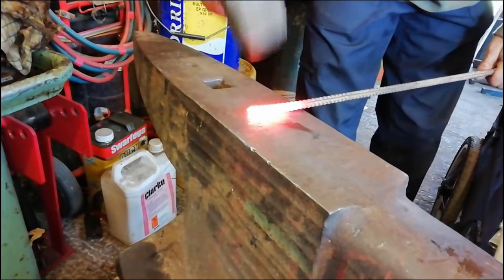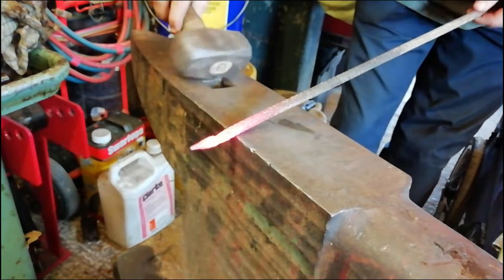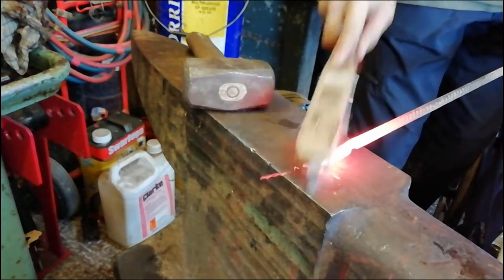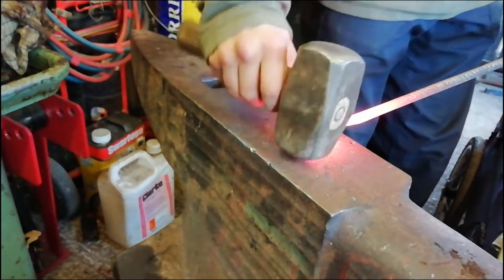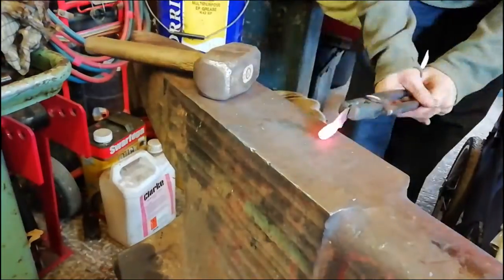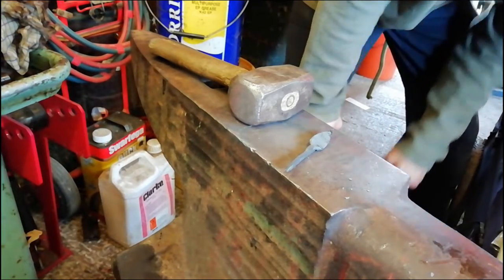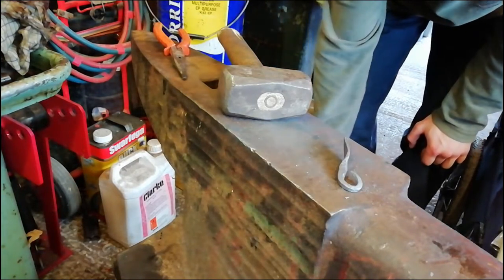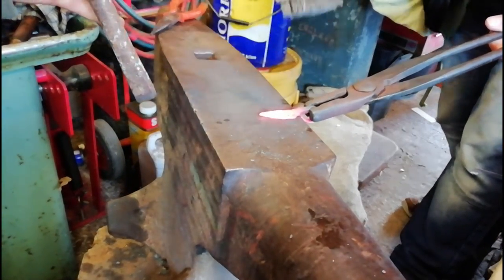FORGING A LEAF STYLE KEY RING!!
In this video i'm just making a simple style key ring just as a fun little project, hope you enjoy!